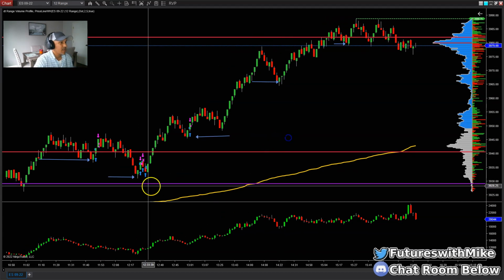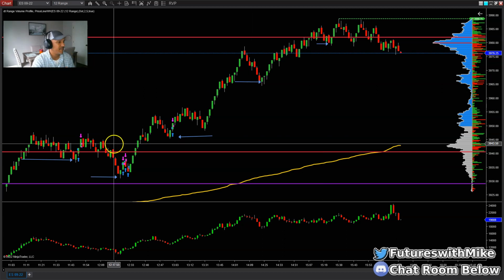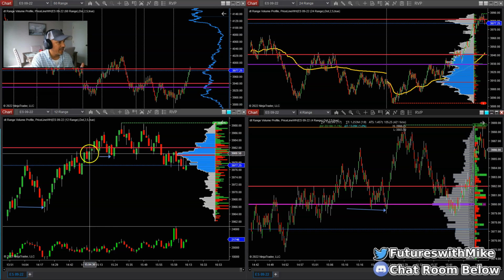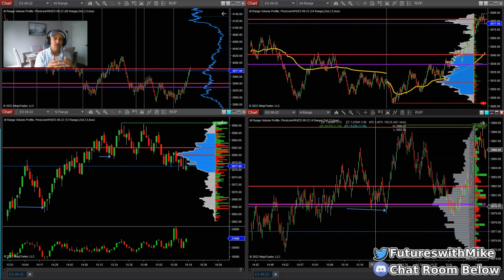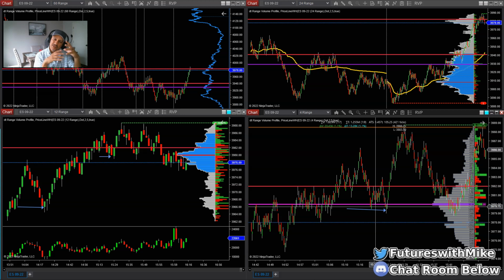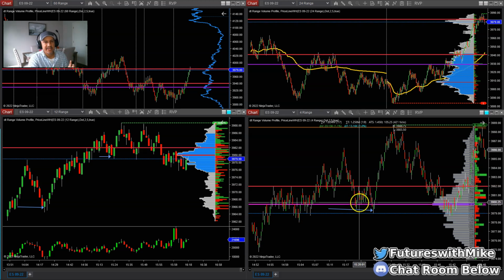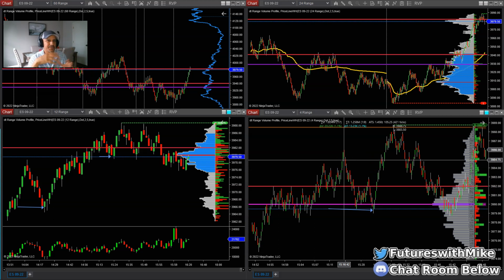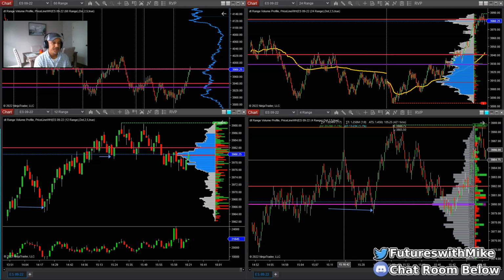This Liquidity Setup While Trading The ES Futures Unfolded Right Before My Eyes So Pay Attention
Here is an example of a great setup when trading liquidity in this video. . You guys know that my favorite strategy on ES Futures surrounds supply and demand.